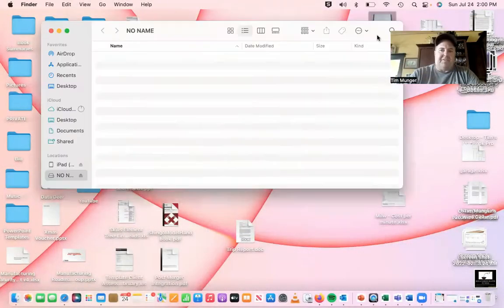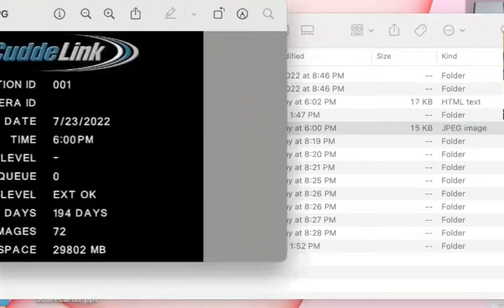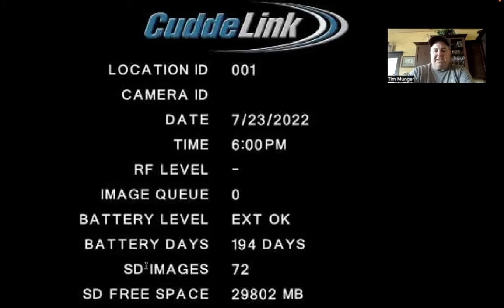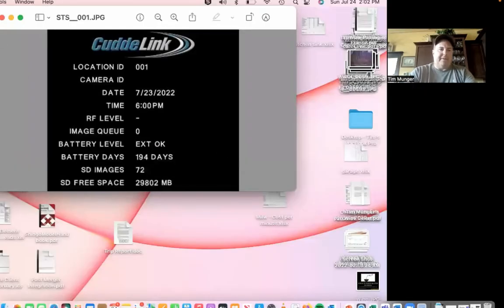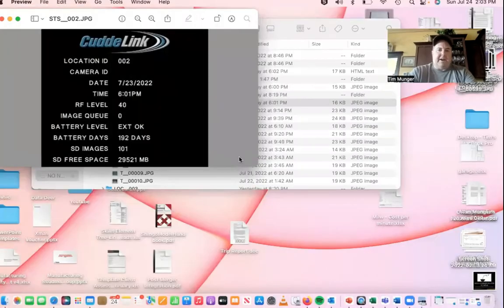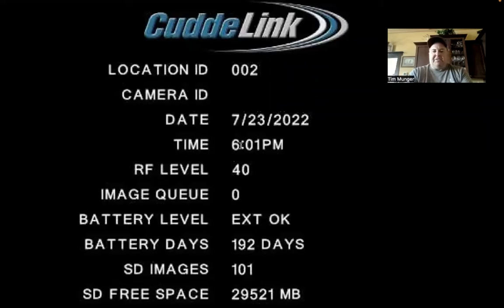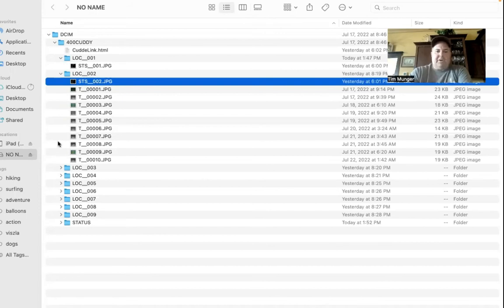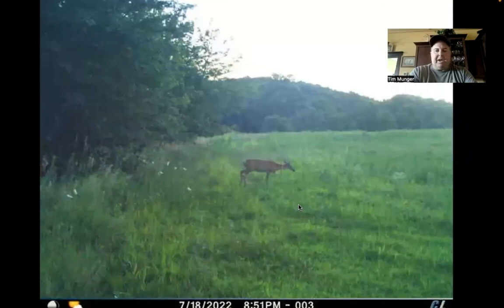Wireless Trail Camera- Cuddeback Stat Screen Explained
In this episode Tim shares the Cuddeback stat screen.